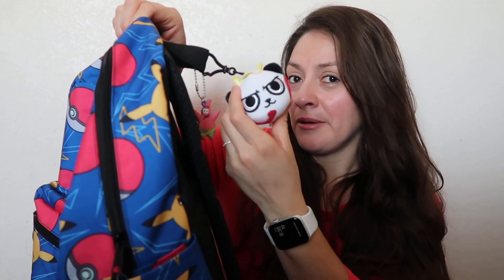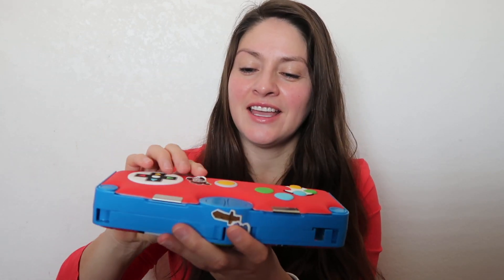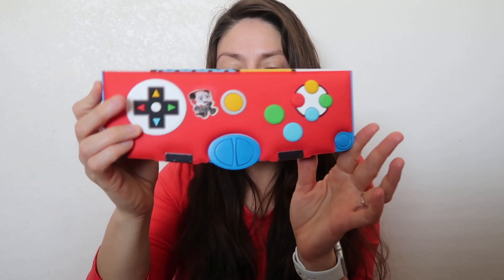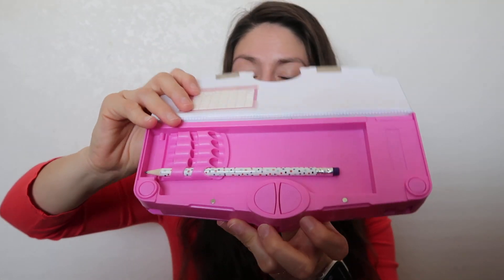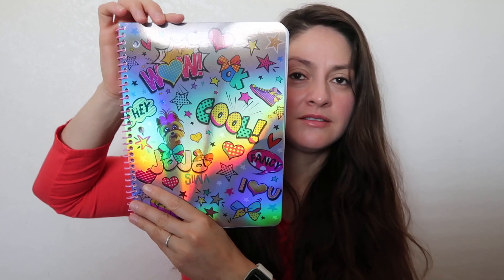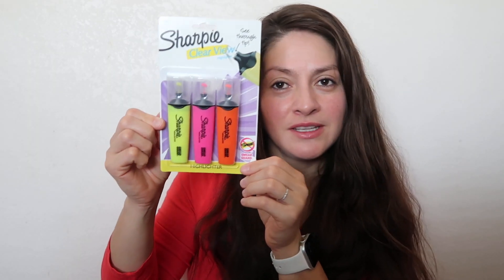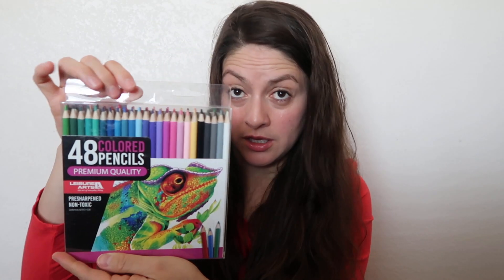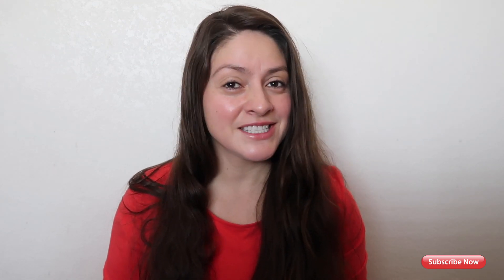BEST BACK TO SCHOOL DISTANCE LEARNING SUPPLIES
Hello! Enjoy Video! This video is about supplies that are most important to students during distance learning!

PRODUCTS MENTIONED:
or Similar:
Pokemon Pikachu All Over Print 16 inch Backpack

Eastsport Sport Backpack for School

Ryan's World Big Capacity Leather Pencil Case

Big Capacity BOW_JoJo_Siwa Pencil Box Canvas Pen Case

Innovative Designs JoJo Siwa School Supplies Set for Girls with Pencil Case, Notebook, Pencils + More!

Crayola Colored Pencils Set, School Supplies

Crayola Ultraclean Broadline Classic Washable Markers

Sharpie 25145 Tank Highlighters

Pocket Notebook/Journal

Elmer's All-Purpose Glue Sticks

ICONDEROGA Pencils, Wood-Cased, Pre-Sharpened, Graphite #2

Bostitch Office Twist-N-Sharp Manual Pencil Sharpener, Single Hole, 3-Pack

Crayola Erasable Colored Pencils, Kids At Home Activities, 24 Count